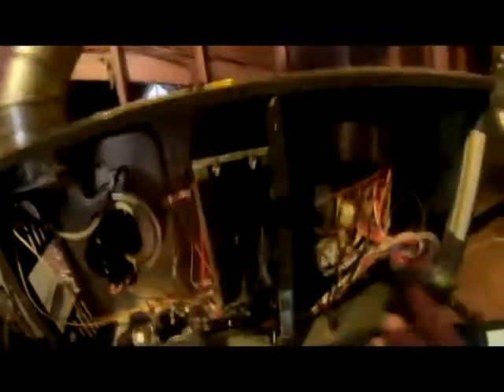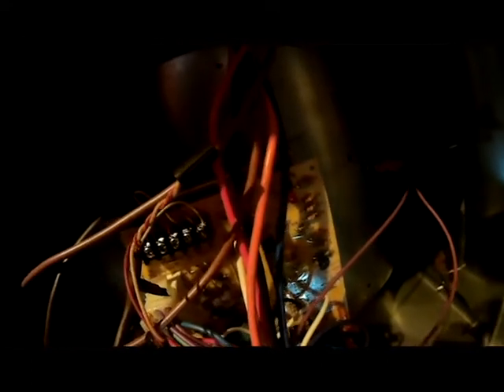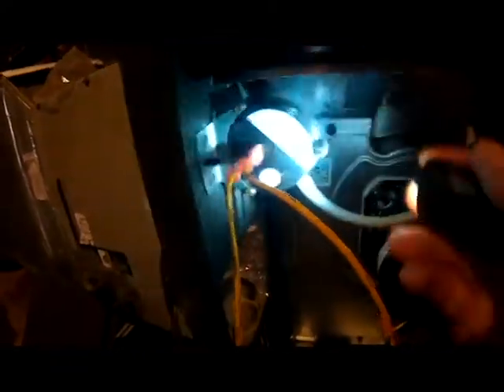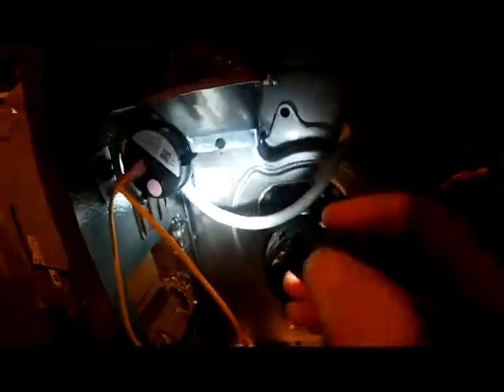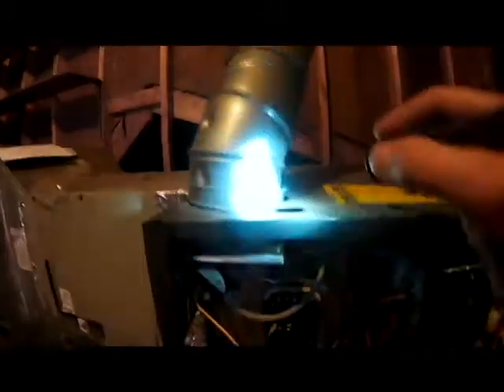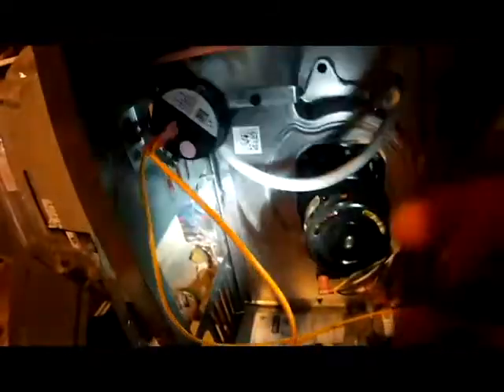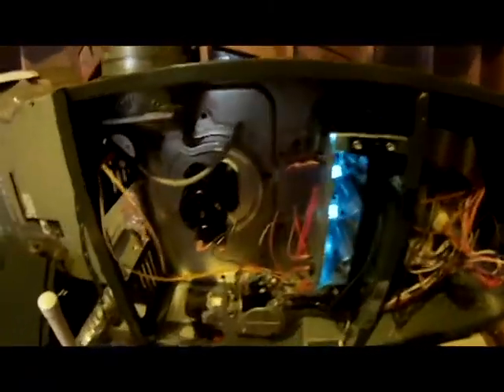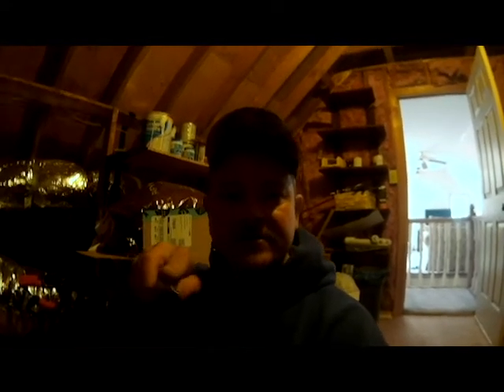Troubleshooting a Gas Furnace | Clogged Inducer Orifice!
On this service call the homeowner stated that the furnace would not come on at all. Upon diagnosing the furnace I found that the furnace had locked itself out. I reset the furnace and found that the pressure switch was not closing when the inducer motor was running. What I found out was that the inducer orifice at the inducer motor assembly was clogged causing the pressure switch not to close. I cleaned the inducer orifice and the pressure switch pulled in and worked properly.